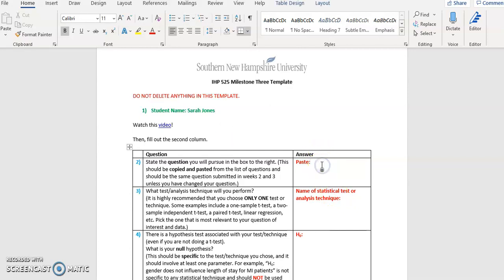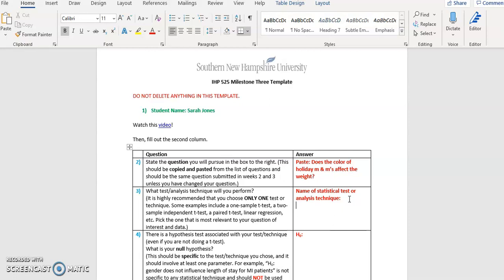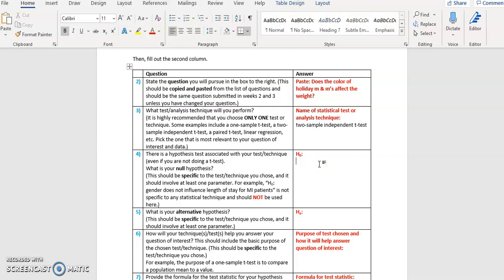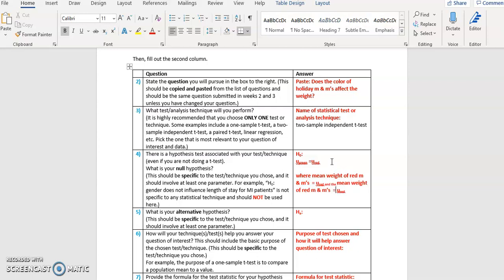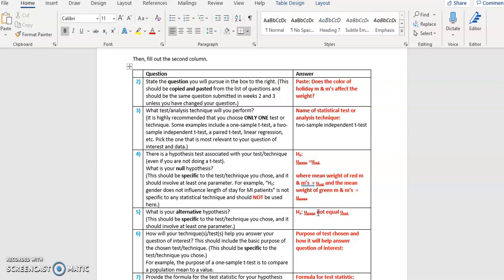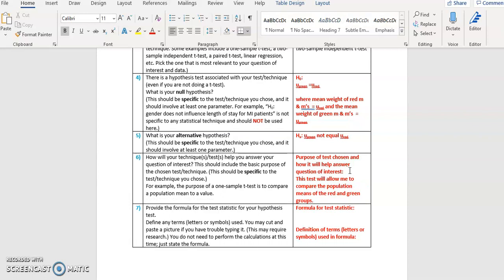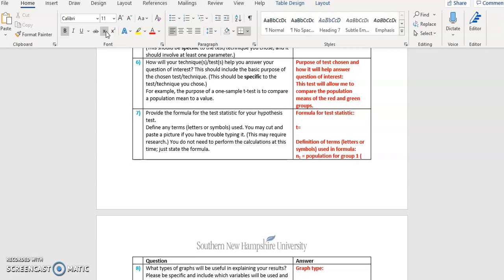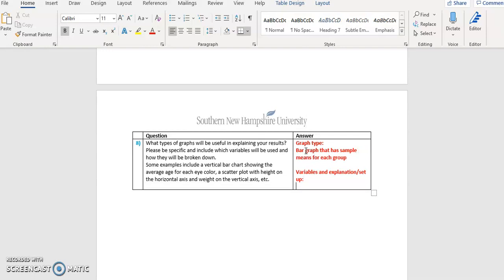Dr. Thomas's IHP 525 5 3 Milestone Three Template